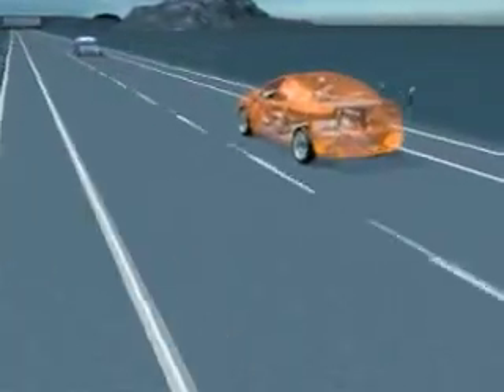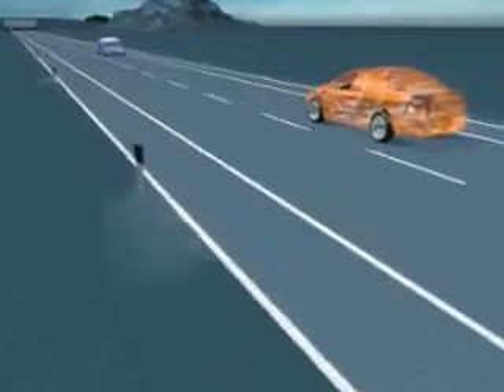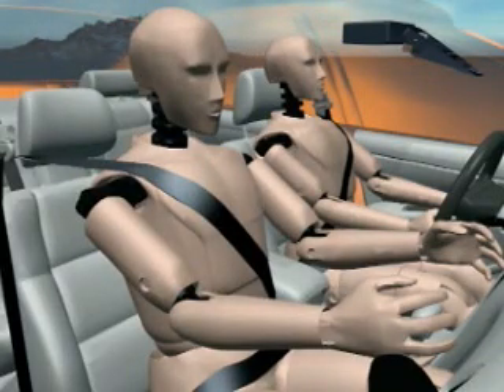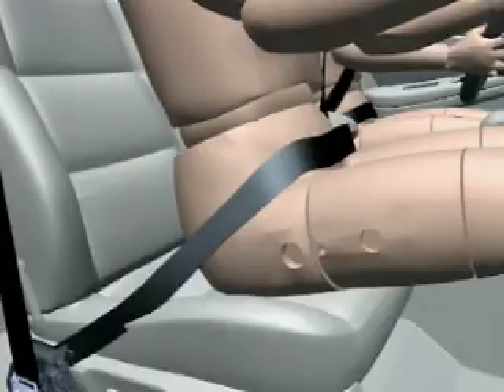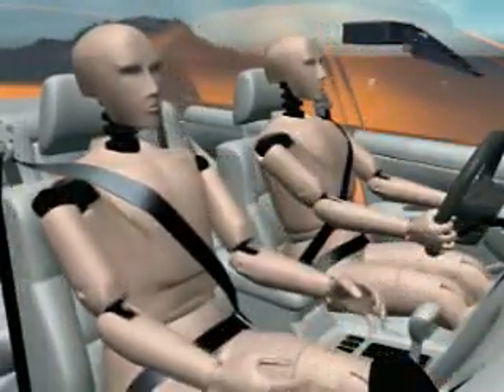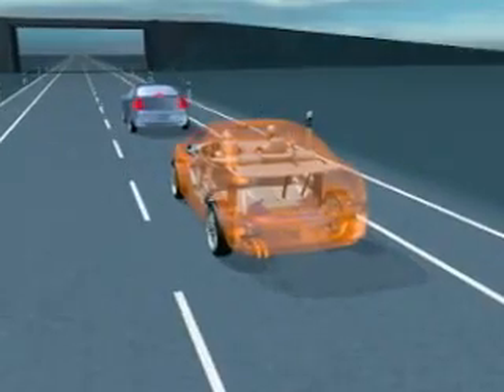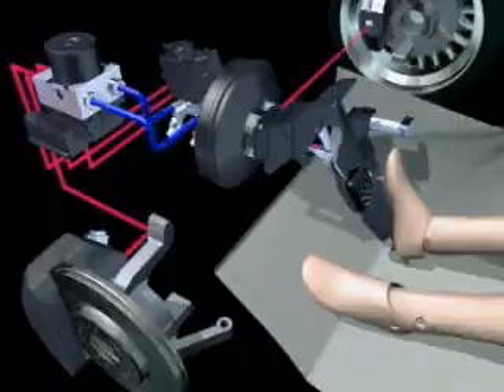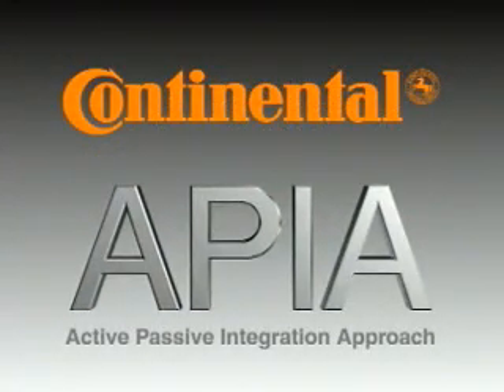Continental Automotive Systems - Active Passive Integration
Continental Automotive Systems' new automotive safety and braking approach.